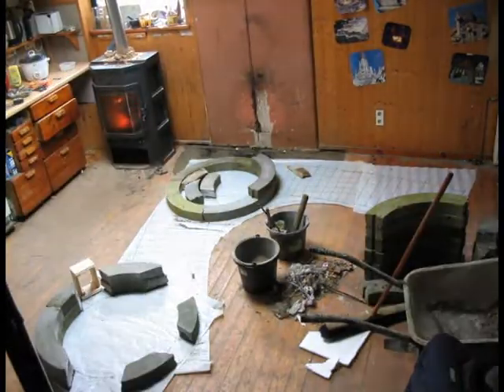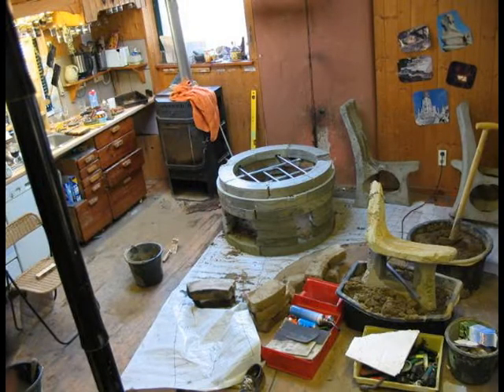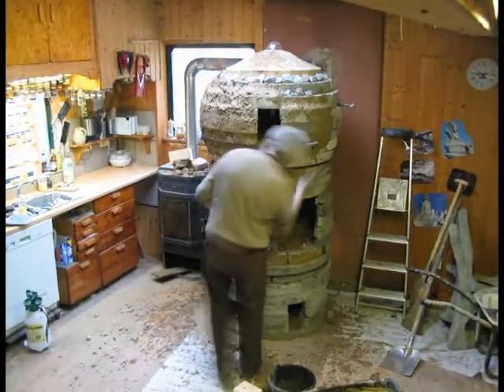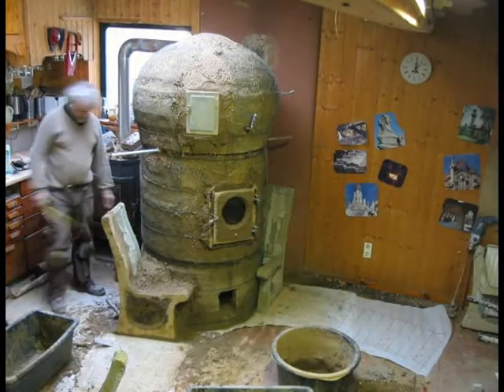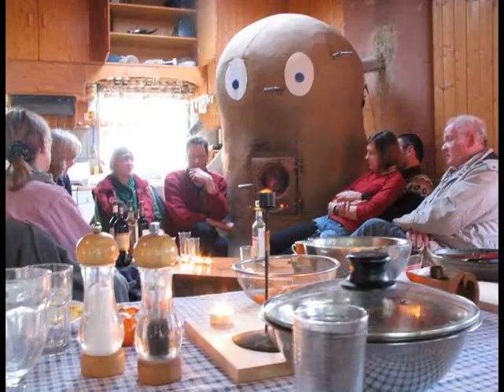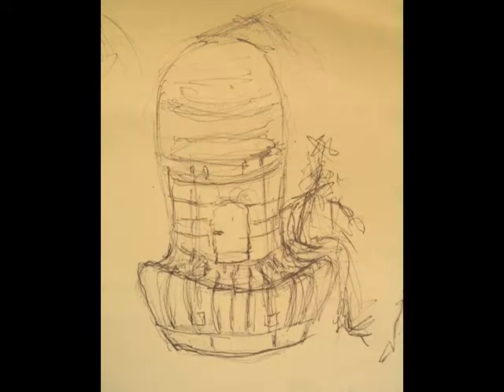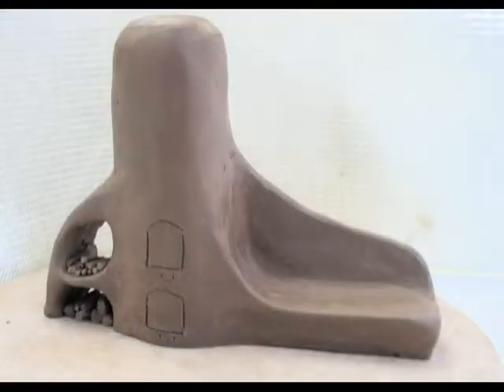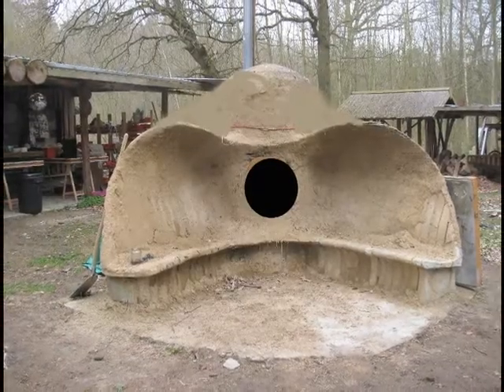Masonry heater stove (alternative build) German- Grundofen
The video is mostly a time lapse documentation of a novel way to build a masonry heater stove. The function of it lends itself to many interesting designs. It may well be more efficient as well. I am in Germany. The key word here would be Grundofen.